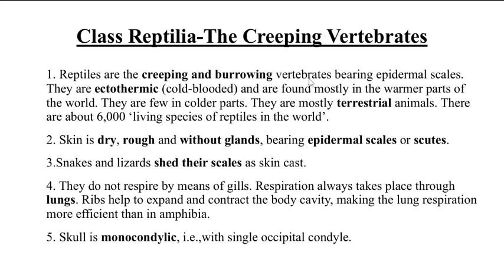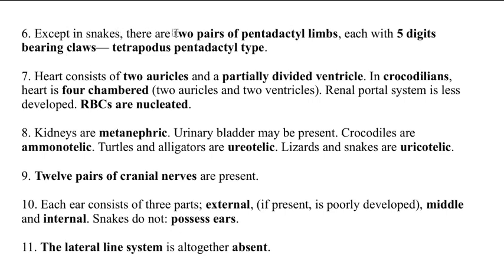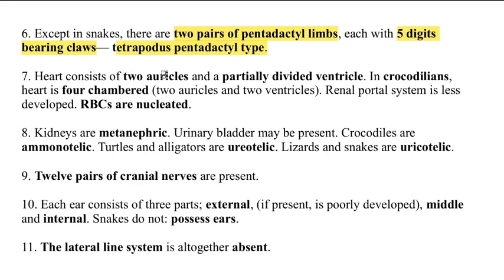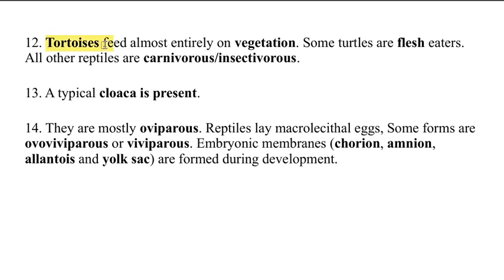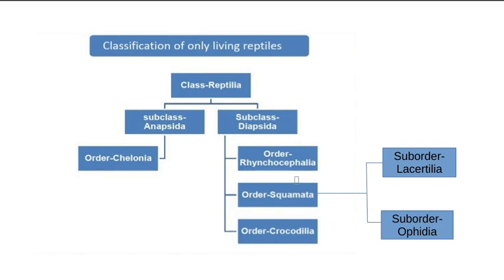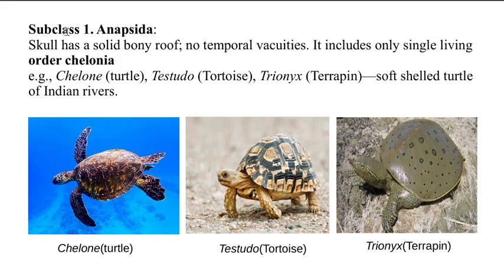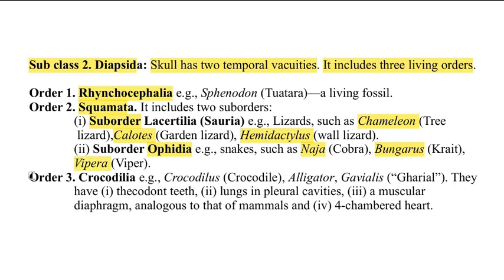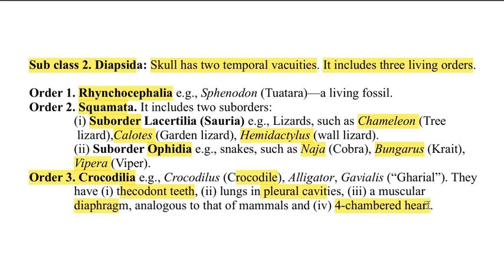Subphylum-Vertebrata|| Tertrapoda ||Reptiles|| B.Sc || Part-4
Hello Students,
In this lecture, we are discussing about the The one of the divisions of the Vertebrata i.e,Gnathostomata which includes jawed vertebrates. The Gnathostomata is classified into two superclasses-Pices and tetrapoda. The  tetrapoda includes the vertebrates with four limbs. This lecture includes the general characteristic features and classification of Reptiles.Reptiles are the creeping vertebrates.

Topics covered-
1.General characteristic features of Reptiles.
2.Classification of Class-Reptiles into 2 orders-(i)Anapsida (ii)Diapsida